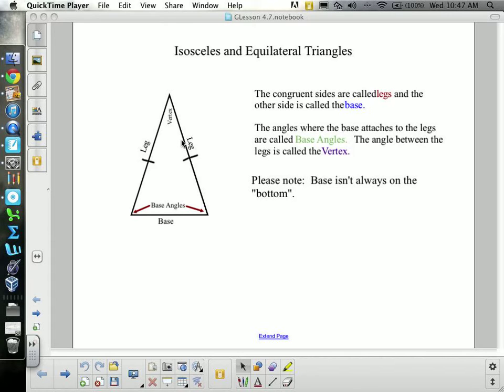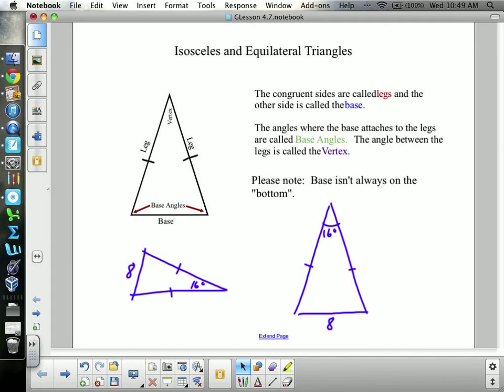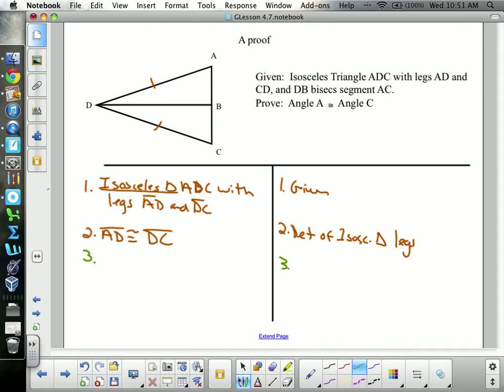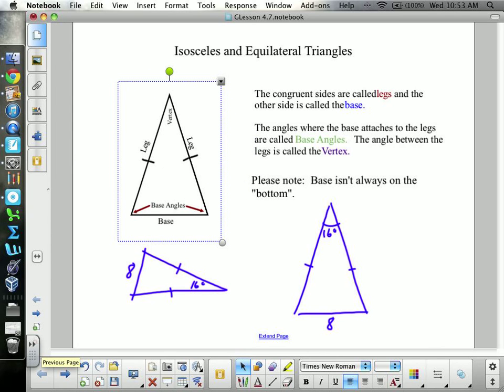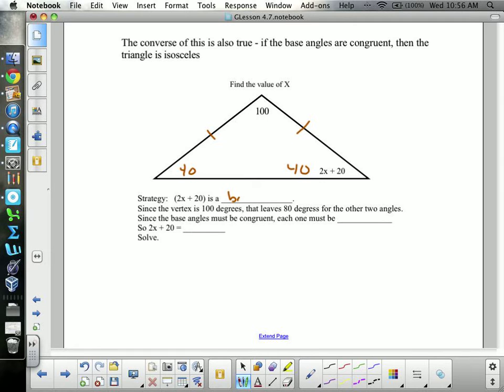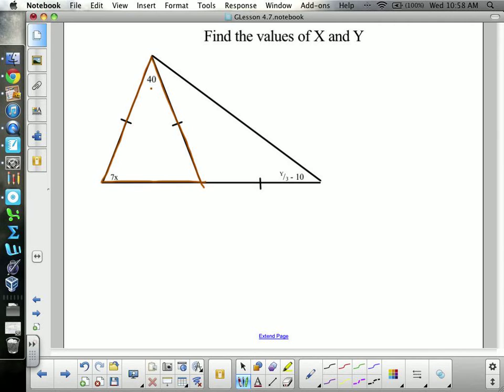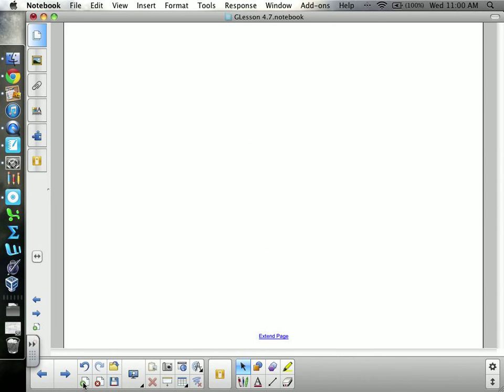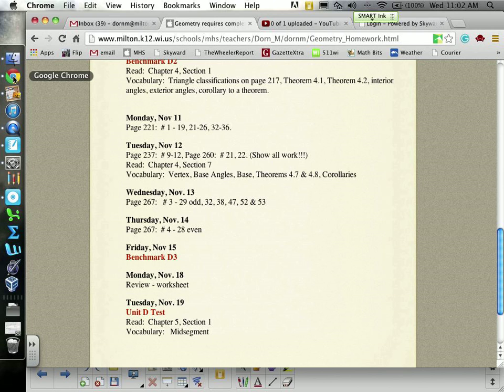D3 - Properties of Isosceles Triangles - Dorn